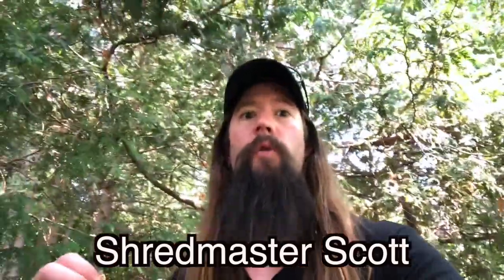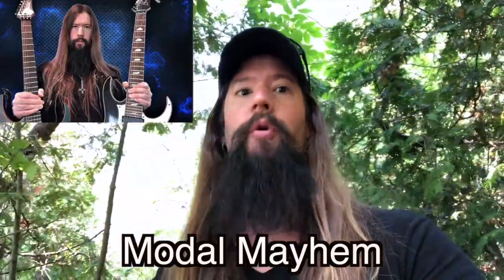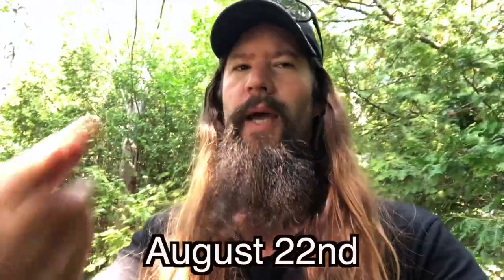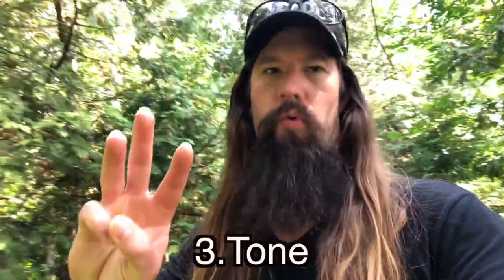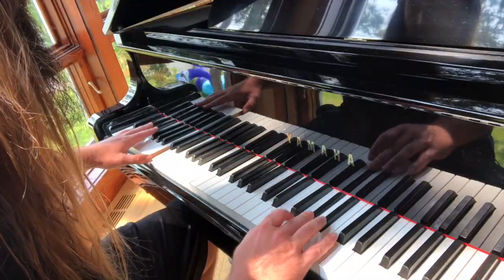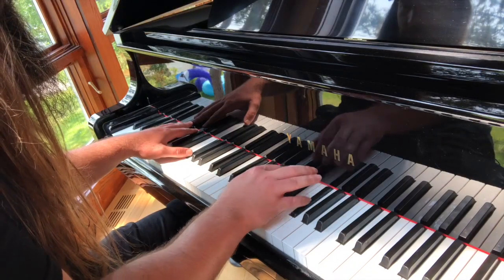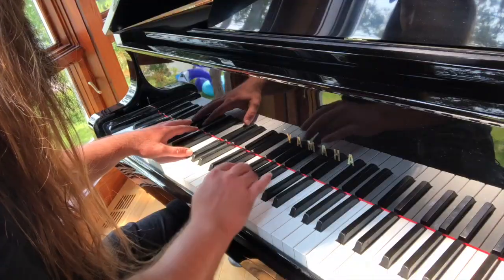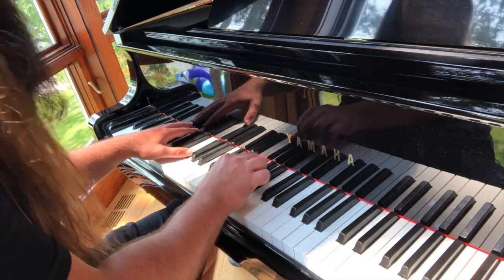Best Guitar Solo Wins! Your Chance To Shine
This video is the Best Guitar Solo Wins! Finally, your chance to shine.

The Shredmaster Scott guitar solo competition is upon you! Download the backing track below and create an epic solo to win! You have until the 22nd of August to enter. Upload your solo to instagram and tag
The winner gets:

1. My Modal Mayhem Course For Free

2. Featured In My Instagram Stories (with a link to your page)

Entries will be evaluated on the following criteria:

1. Musicality
I'm looking for expressiveness, articulation and inventive playing.

2. Following the chords
Don't just play random scales. Try to reference the backing track with appropriate scales and arpeggios. Make that axe speak!

3. Tone
Dial in your best tone and let it rip!

The key is C minor, containing 3 flats. The chords included are Cm, Eb, F#, Ab, Fm and G.

Good luck!

Best Guitar Solo Wins! Your Chance To Shine Backing Track

Gear:
 i-phone X, Ibanez Universe 7 string, Fractal Audio Axe Fx II, irig, Amplitude, Matrix GT1000 Power Amp. BlackStar Artisan 4x12 Cab. Shred Fangers from endless hours of toil.